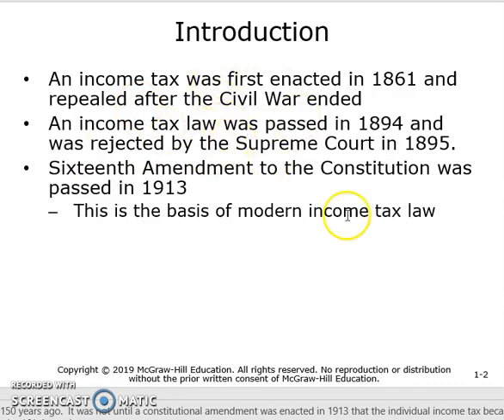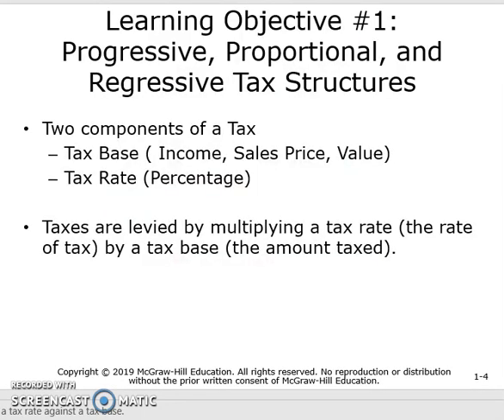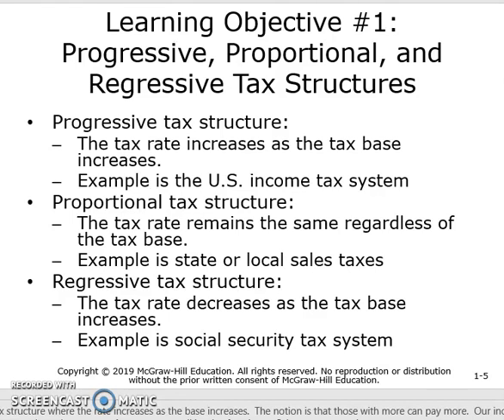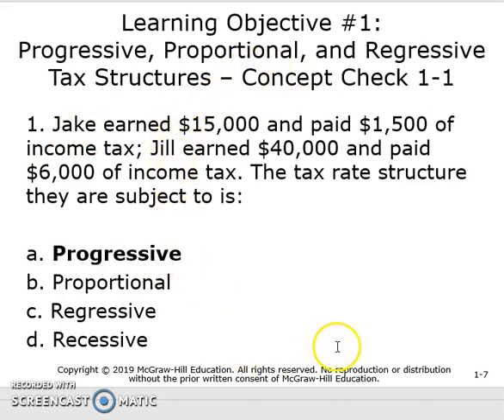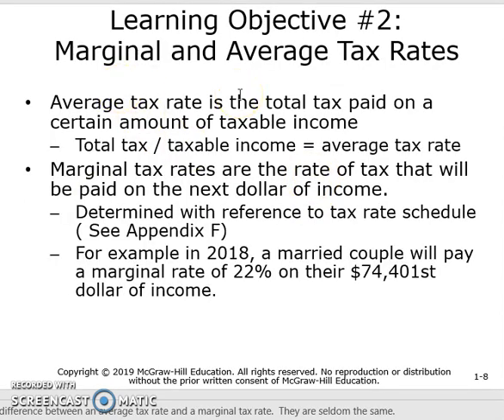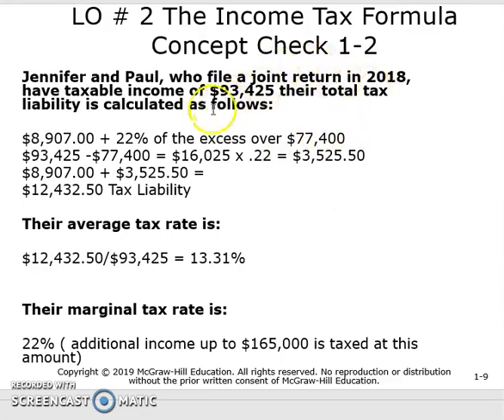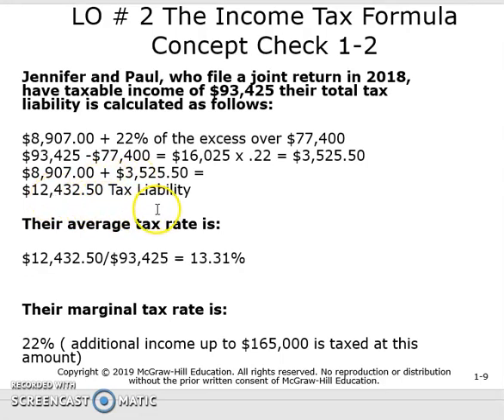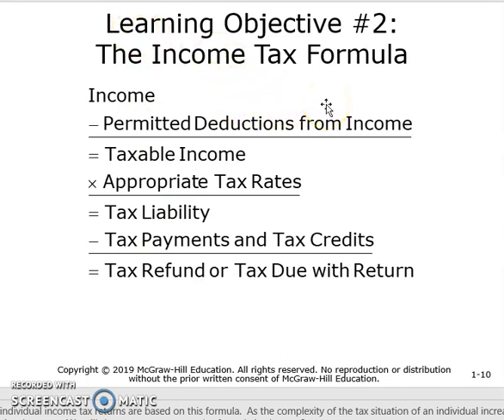Chapter1 Part1: Intro, Tax Structures, Marginal/ Average Tax Rates, Income tax formula